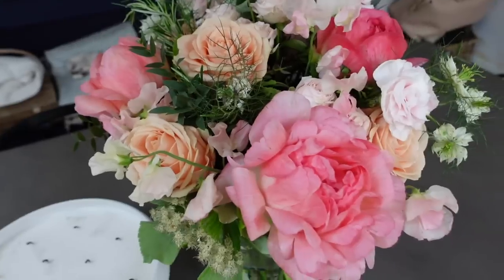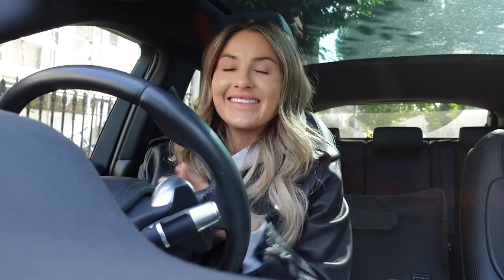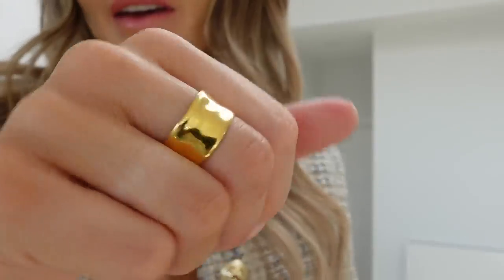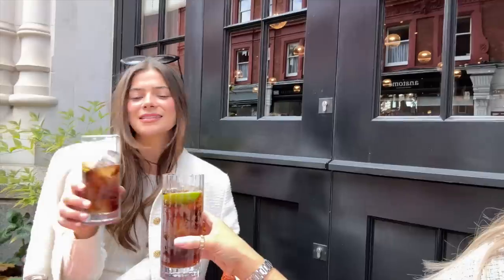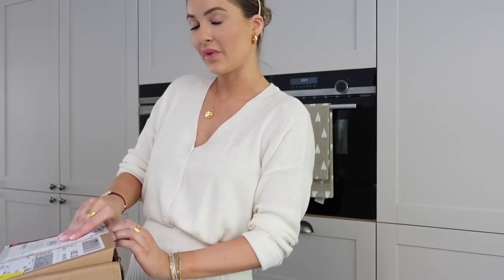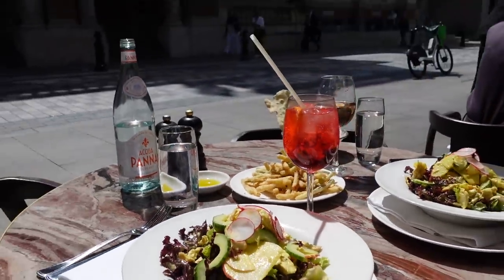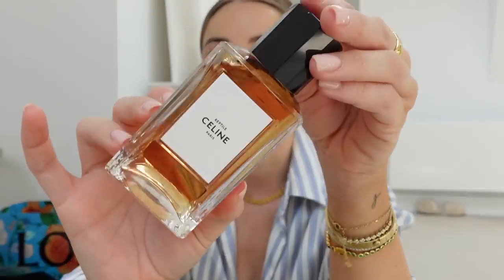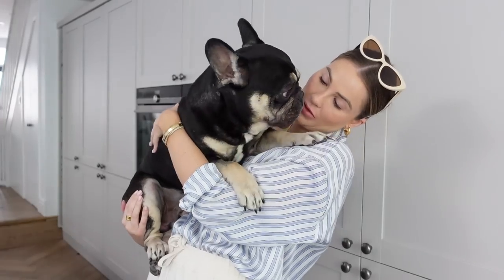LUXURY UNBOXING, GIRLS DAY & ZARA NEW IN | WEEKLY VLOG | NADIA ANYA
OTHER ITEMS;
MANGO LOUNGESET
TOP M
BOTTOMS M
TANOLOGIST TAN
SKIMS TRACKSUIT
TORY BURCH PERFUME
CREAM SUNGLASSES
REISS CARDIGAN S
MERIT BEAUTY
H&M DRESS - not online yet
NEWLOOK JUMPSUIT UK8